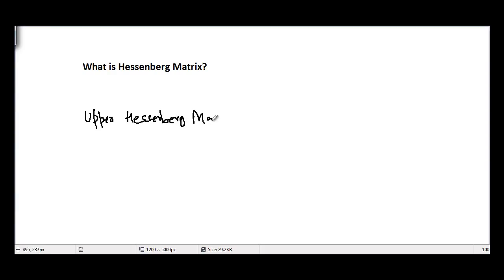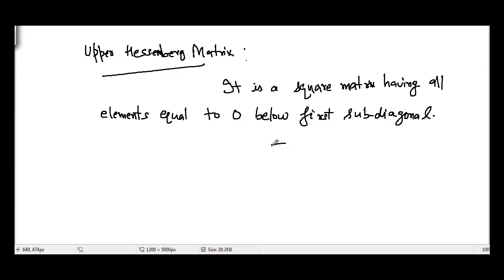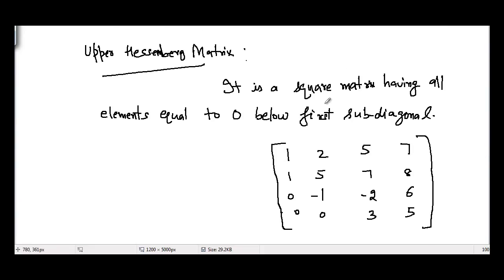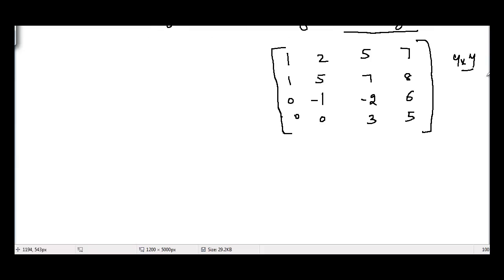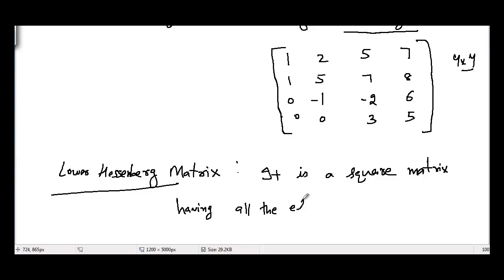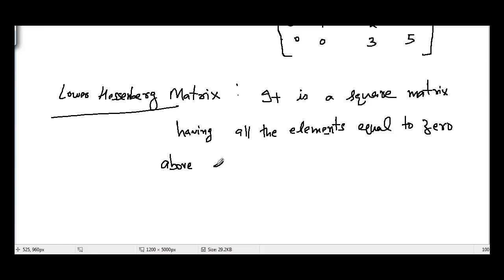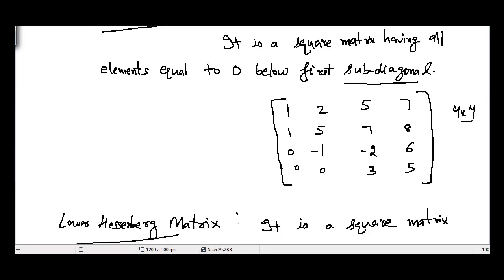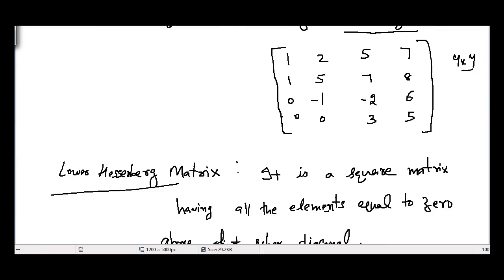What is Hessenberg Matrix?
Hessenberg matrix is a square matrix having all the elements equal to zero above first super-diagonal or below first sub-diagonal.